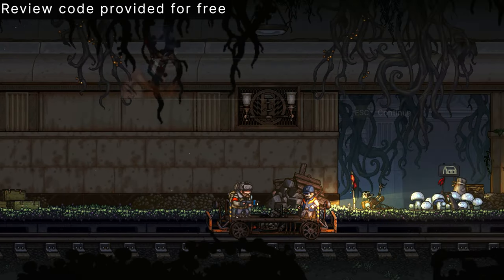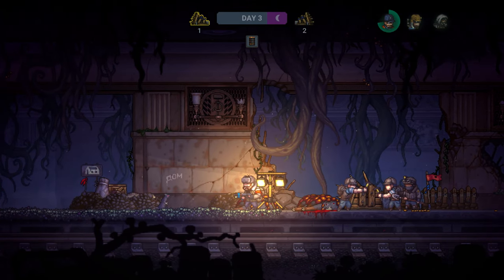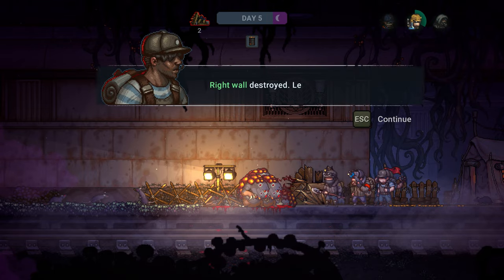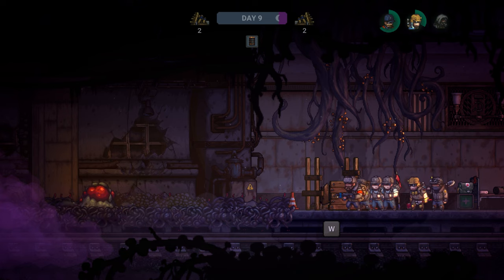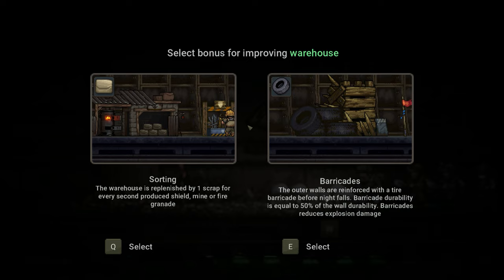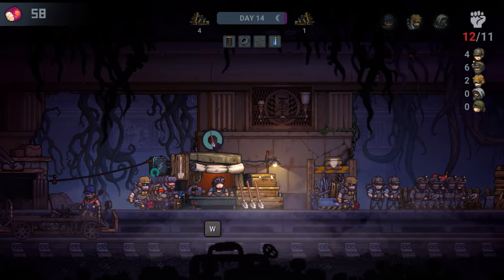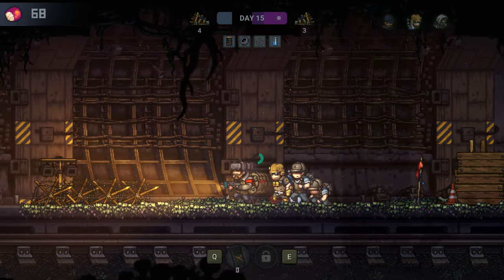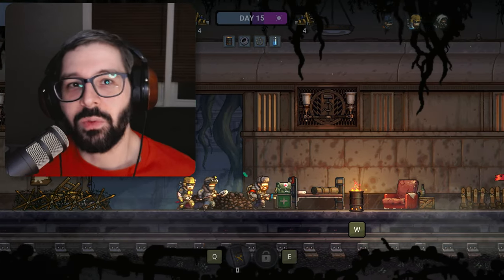Until We Die Review | 2D base defense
Until We Die is a 2D side-scrolling base defense strategy game. You control a commander who grunts at the soldiers under him to direct them to their tasks. With the main goal being to protect your generator at all costs. A simple premise that isn't so easy! Build walls and defend your base from the mutant attacks at night. Can you survive, Until We Die?

0:00 Intro
0:43 Story
1:04 Familiar?
1:35 Mechanics
2:15 Game flow
3:51 Building an army
5:01 Upgrade Choices
5:35 Other classes
6:12 Familiar?
6:32 Permanent Upgrades
7:18 Difficulty Levels
7:42 I'm bad.
8:38 Summary